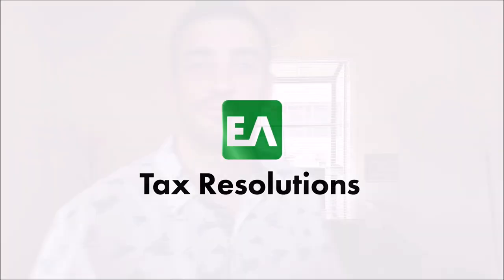Self Employment - Paying Estimated Quarterly Tax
Self-Employment Taxes

#1 When to make business quarterly estimated tax payments?
April 15th
June 15th
September 15th
January 15th following year

Either 100% of last years tax liability or 90% of this years estimated tax liability.